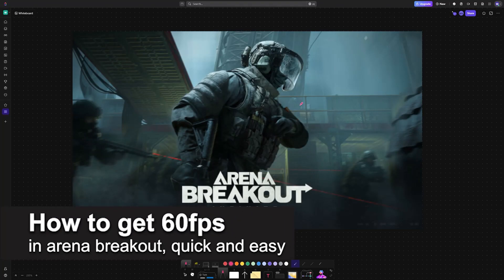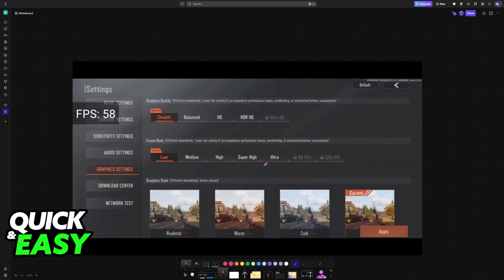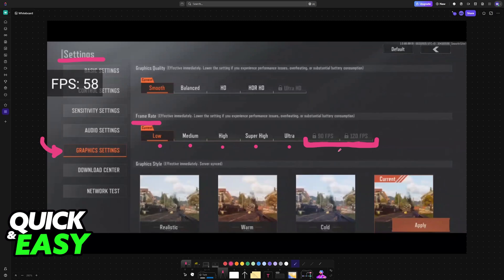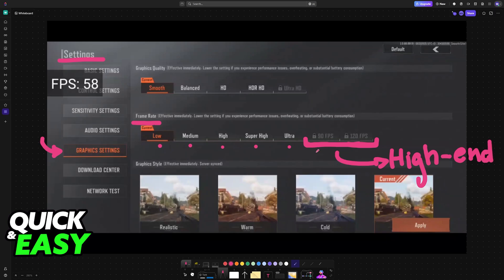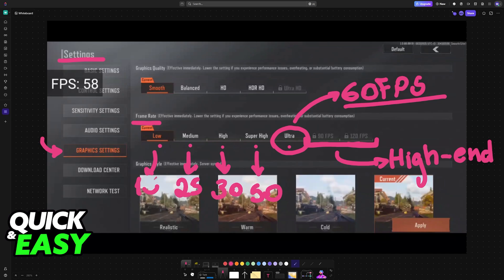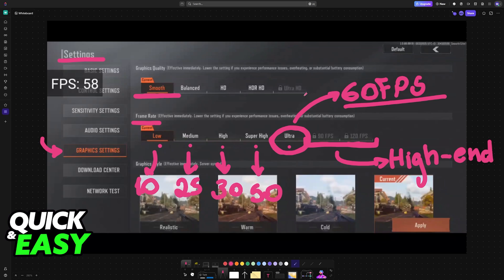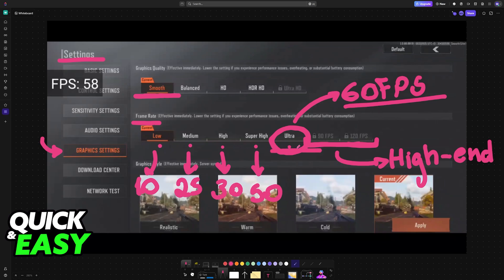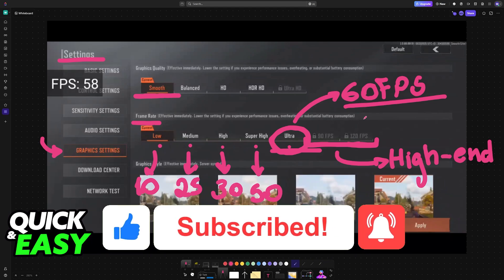How To Get 60FPS in Arena Breakout (2025) - Step by Step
I will solve your doubts about how to get 60fps in arena breakout, and whether or not it is possible to do this.

I hope I have helped you with the video!